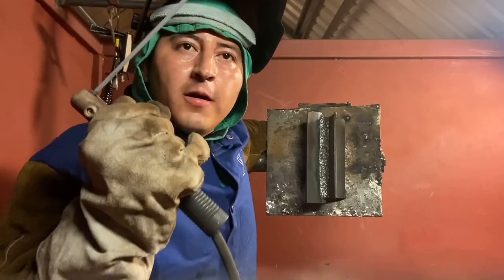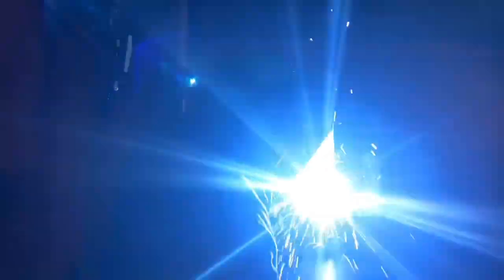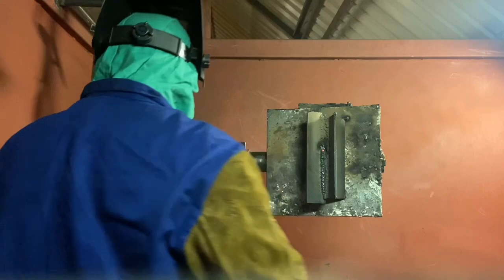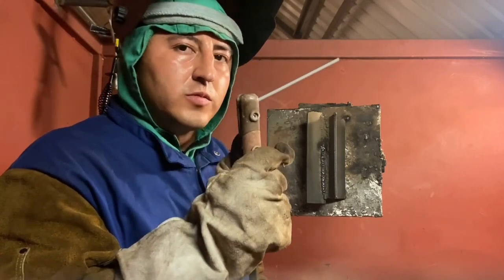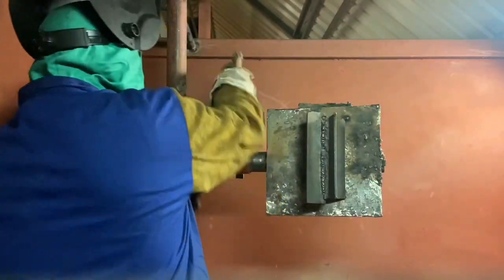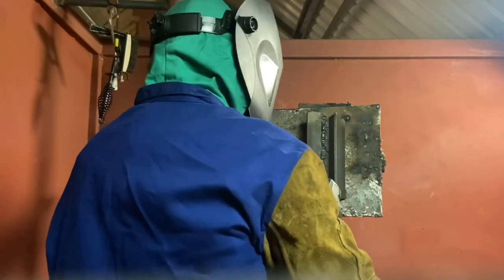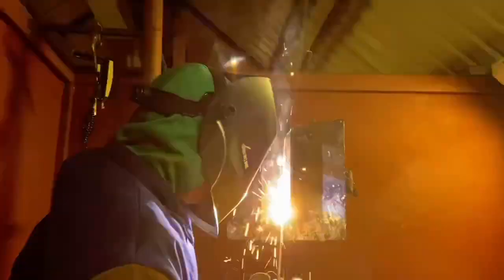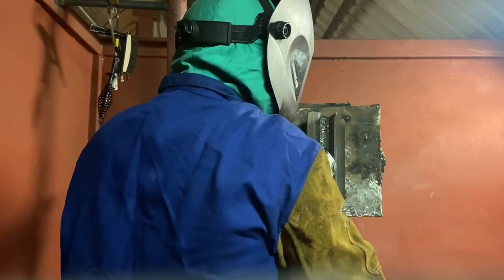SMAW 6010 uphill | 6010 welding vertical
Smaw is shield metal arc welding I’m using a 6010 electrode in this video. The technique I’m using is an upside down capital T with a slight side to side motion at the bottom and whipping up and doing it until I finish the weld .
adjust your body position and try different ways to stand or support yourself different ways to see whats the most comfortable for you.
dont forget to breathe and keep calm, stay relaxed its important and keep the rhythm once you find it.